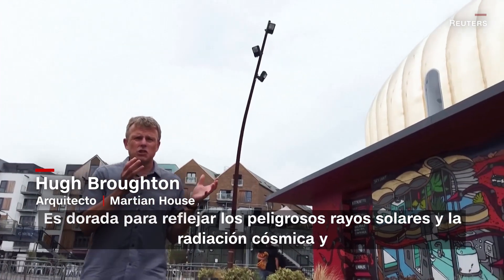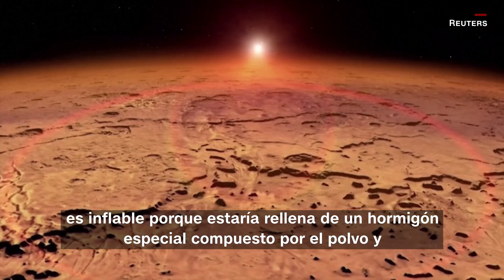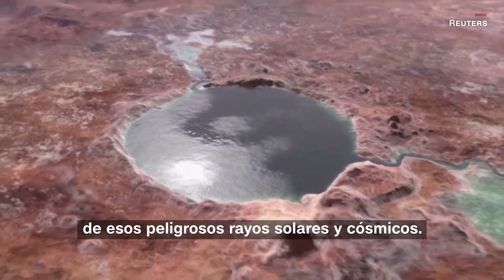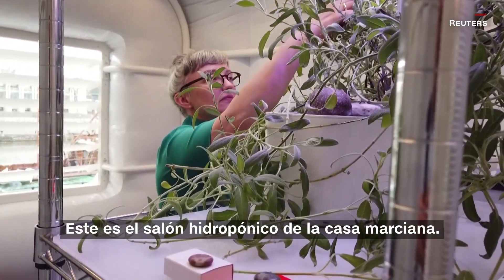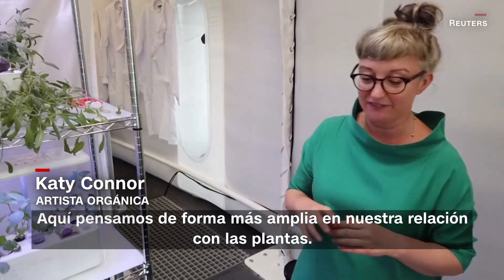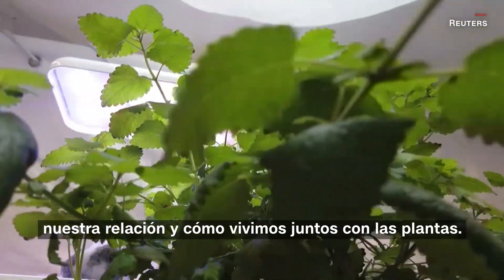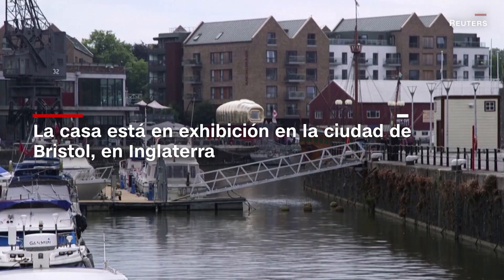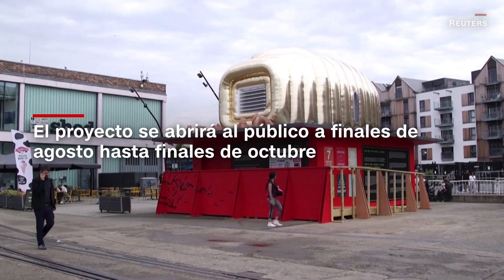Mira este innovador diseño de una casa inflable para vivir en Marte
Se llama “Martian House”, o casa marciana, y es un proyecto de dos artistas que reunieron a expertos en diversas áreas para proyectar un hábitat para Marte. En la iniciativa trabajaron científicos espaciales, arquitectos, ingenieros, e incluso niños de edad escolar. Actualmente está en exhibición en Bristol, Reino Unido.